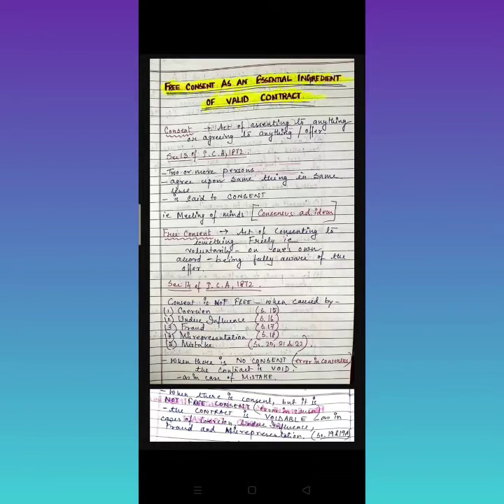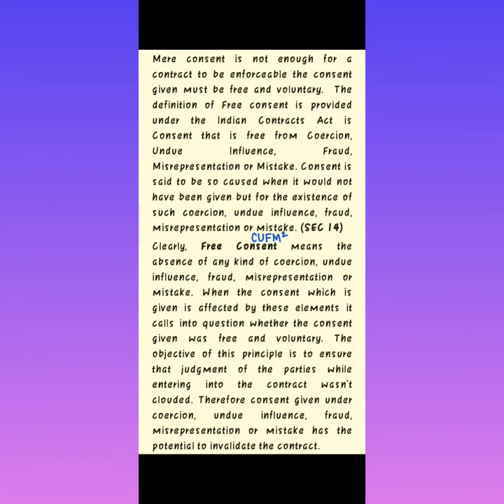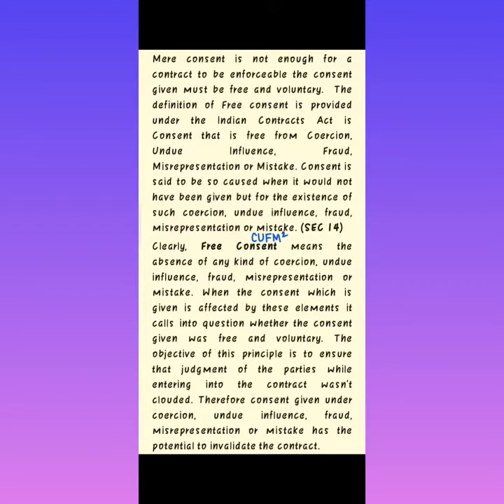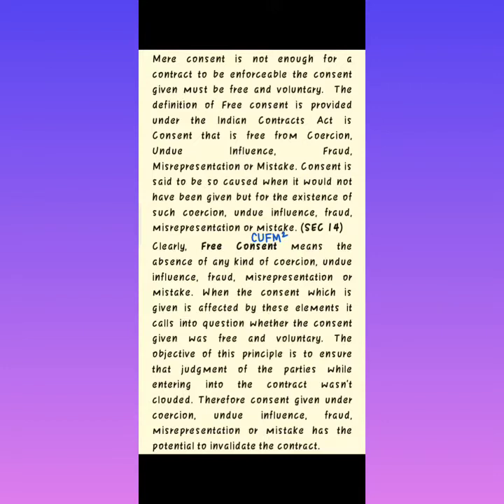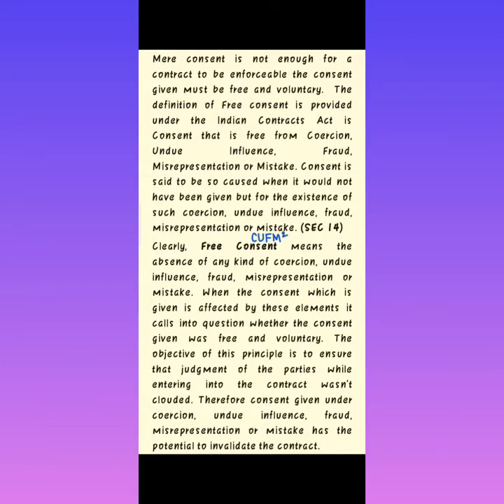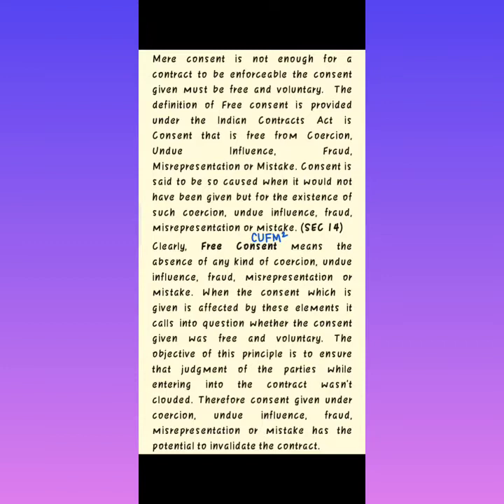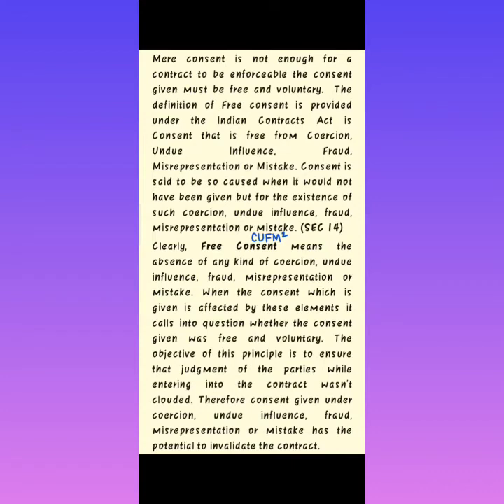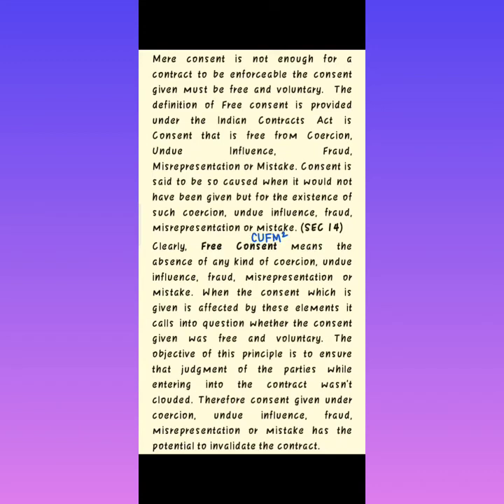Free Consent under Indian Contract Act, 1872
This video gives an overview of voidable contract and the various factors that vitiate a party's free consent under section 14 of the Indian Contract Act,1872.